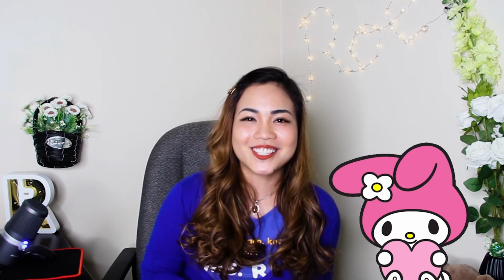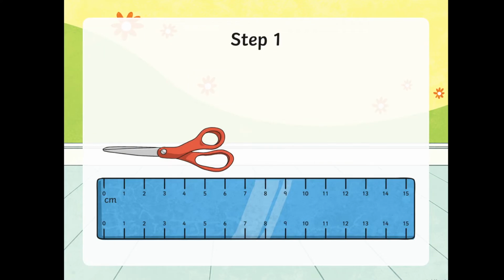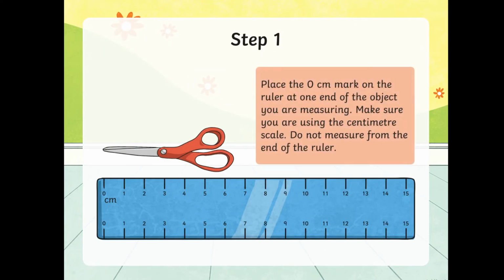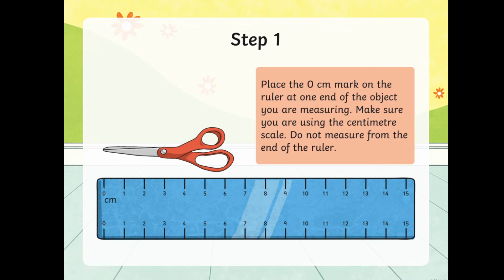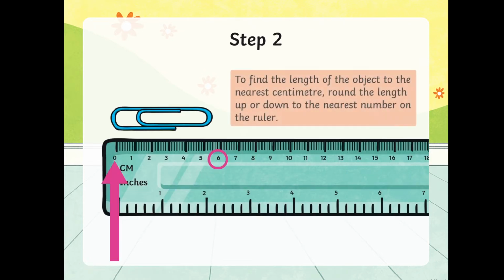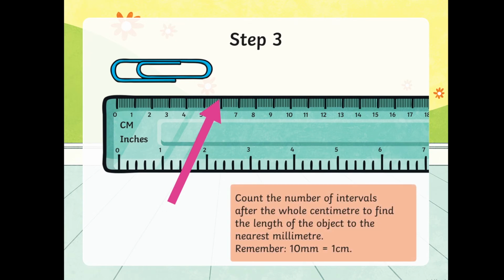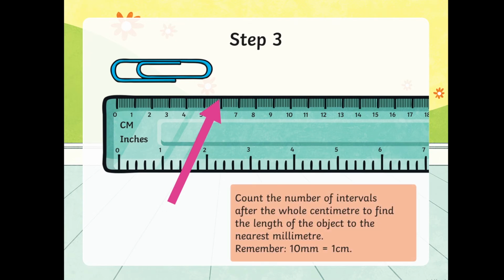How to Use a Ruler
Hey, there ! Ms. Roe here! I am going to help you out read, learn, know all things that you have to in kindergarten! I hope that you like the video and those who are new to my channel... Just click on subscribe and join me in our fun-filled and exciting journey of teaching and learning.

Spread the love... Mwaaah!!

See you! Good luck and God bless!